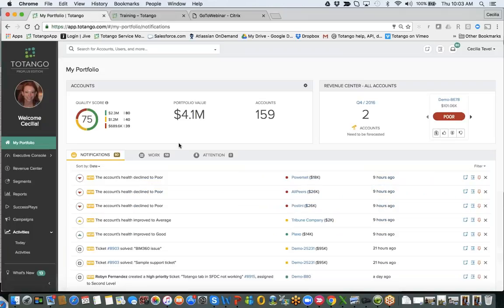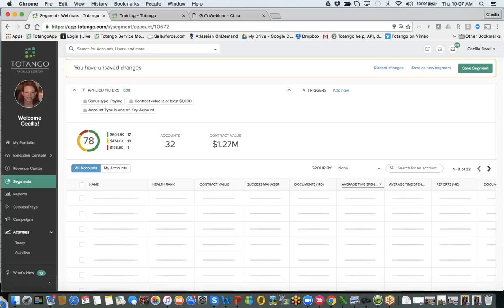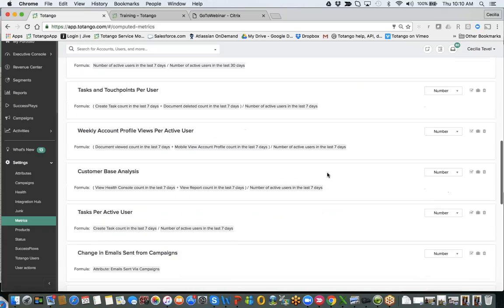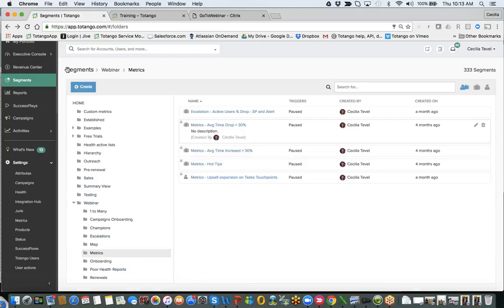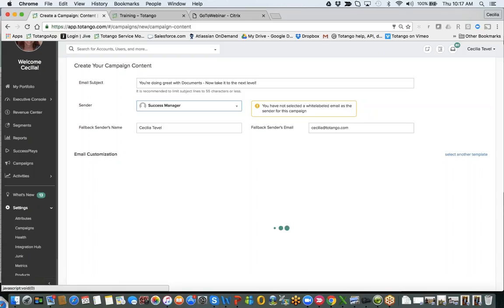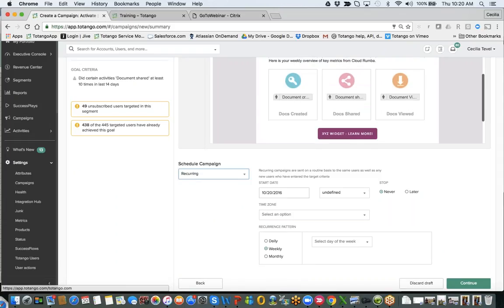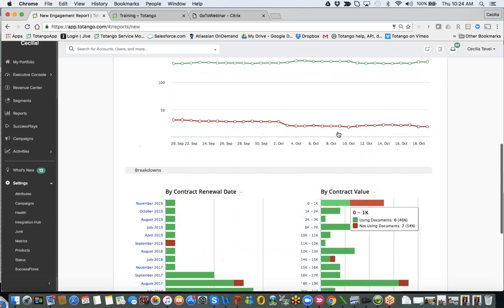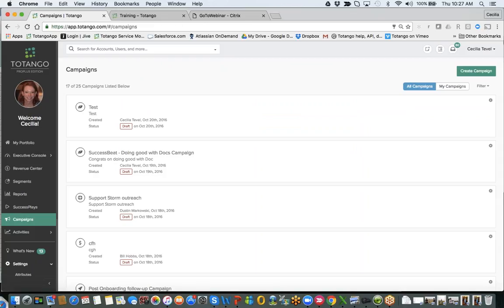Hot Tips - Polish your Totango skills